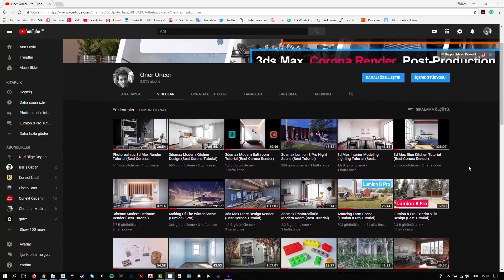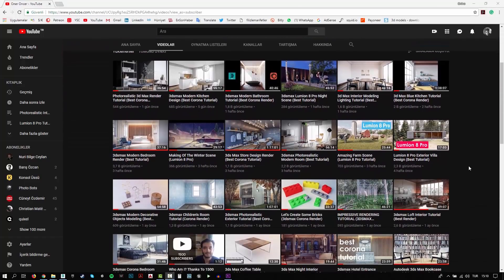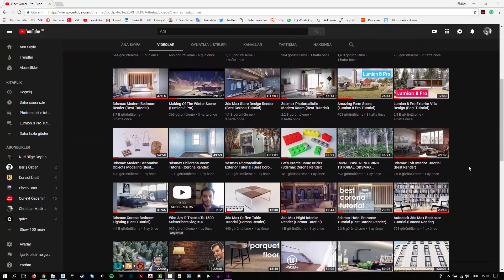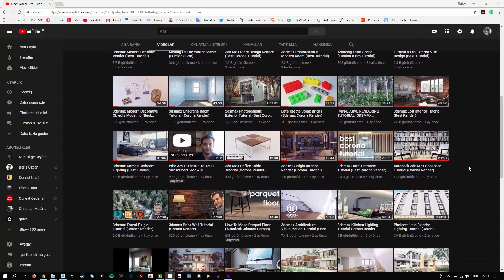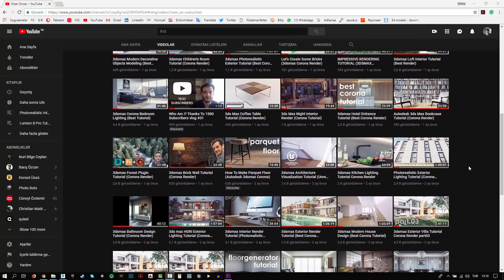Lumion 9 Exterior Rendering Workflow (Summer House)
Hello Everyone,

In this workflow, you will see how to create a photo-realistic exterior Summer House rendering using Sketchup and Lumion 9.